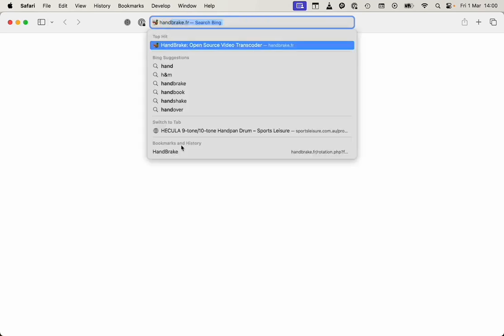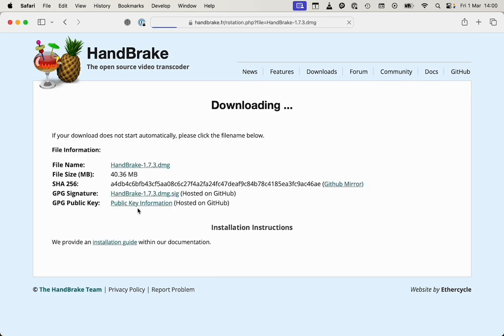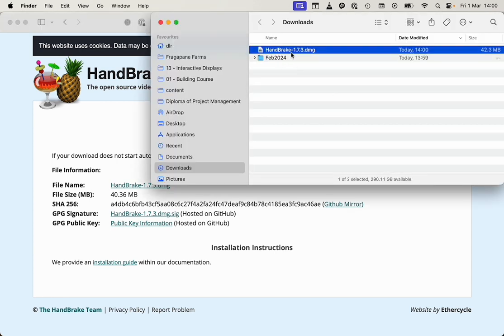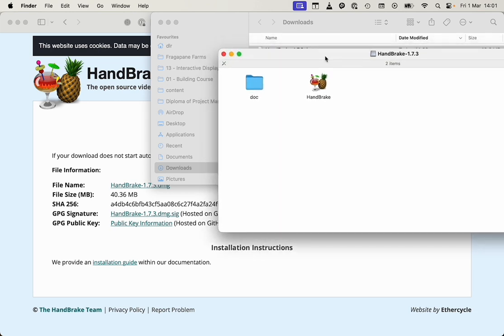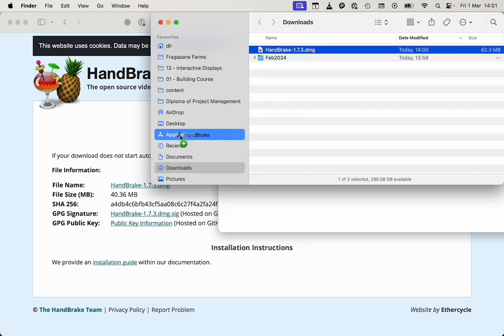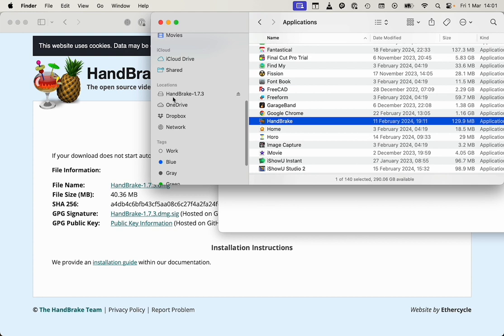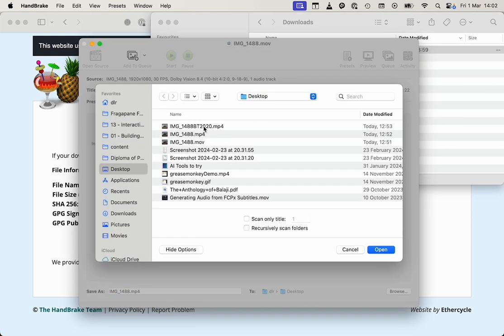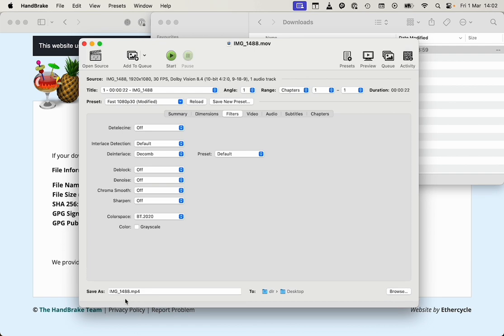Download Handbrake for MacOS and convert MOV to MP4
Demonstration of downloading Handbrake for Max OS X then installing the application into the Applications Folder.
Demonstration of using Handbrake to convert a MOV file into a MP4.